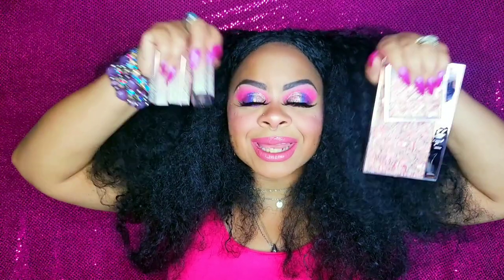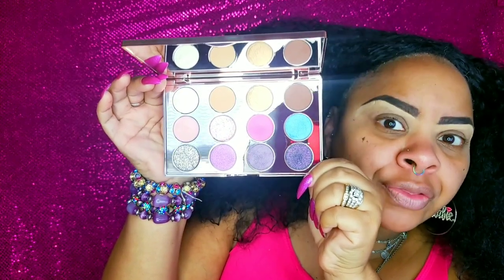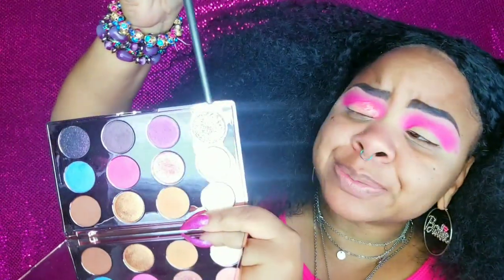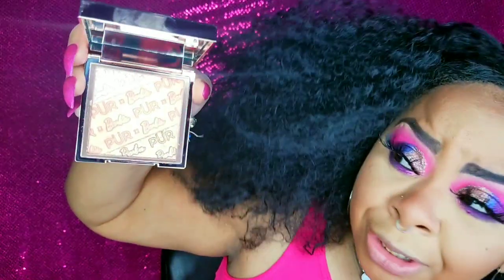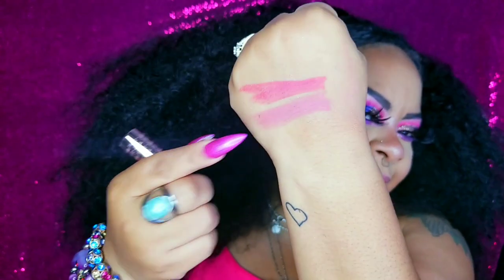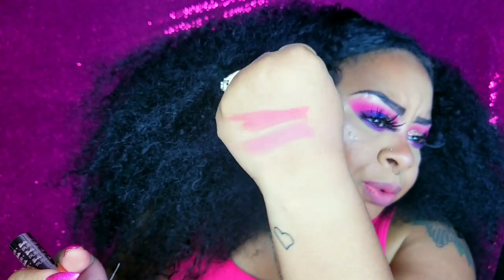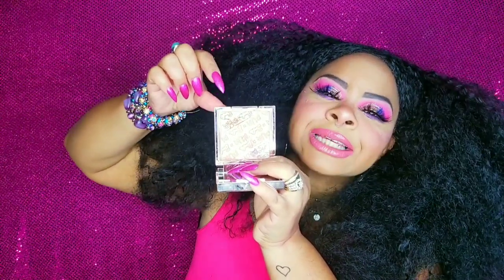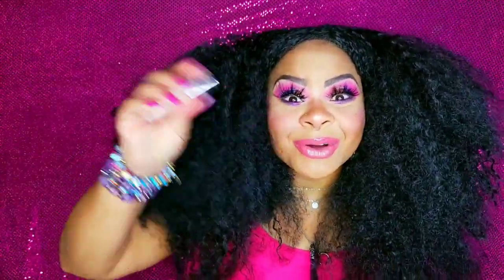PUR X BARBIE COLLECTION- FIRST IMPRESSION☆SWATCHES☆DEMO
Hey Everybody! Please watch as I give my first impression, swatch and create a look using of The Pur X Barbie Collection!

PÜR X BARBIE PRODUCTS FEATURED:
PÜR X BARBIE™ Girl Gloss Signature High Shine Lip Gloss
PÜR x Barbie Lipstick-TIMELESS,CLASSIC,LEGENDARY
PÜR x Barbie Endless Possibilities Palette
PÜR X BARBIE™ Dream Glow Signature Highlighter Palette

LASHES:
BOMBSHELL COSMETICA HOT DIGGITY LASHES-BURGER

PRODUCTS USED:
PRO FILT'R Instant Retouch Concealer-310
Infallible Full Wear Waterproof Concealer-LATTE
CATRICE HD Liquid Coverage Foundation-LATTE MACCHIATO
TOO FACED PEACH PERFECT MATTIFYING SETTING POWDER
CAN'T STOP WON'T STOP POWDER FOUNDATION
TARTE LIMITED EDITION BLUSH BIZARRE PALETTE-MONTAGE
WET N WILD PERFECT POUT GEL LIP LINER-BARE TO COMMENT
CATRICE PRIME AND FINE DEWY GLOW FINISH SPRAY-ILLUMINATING